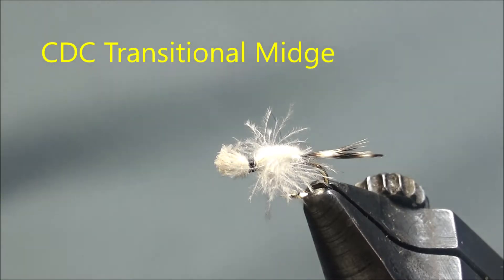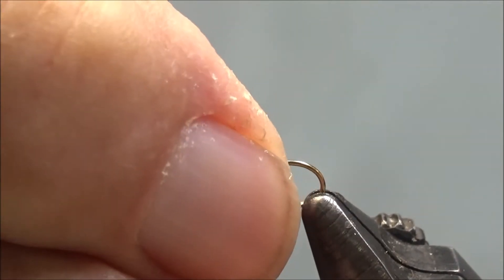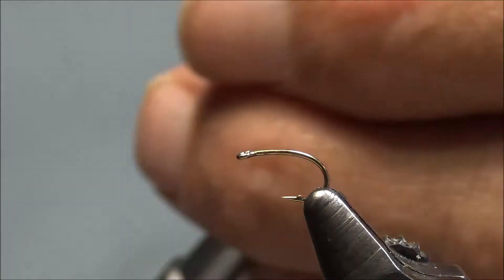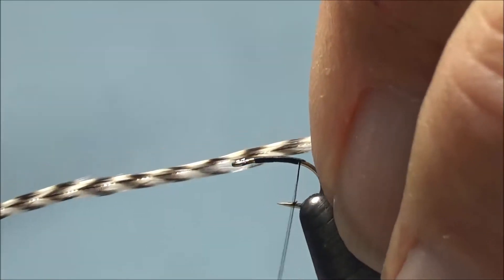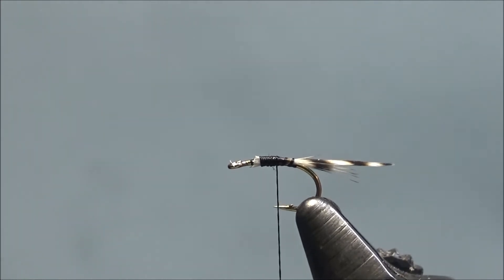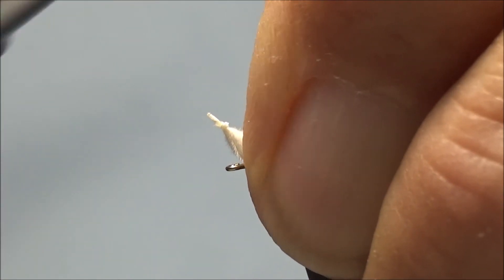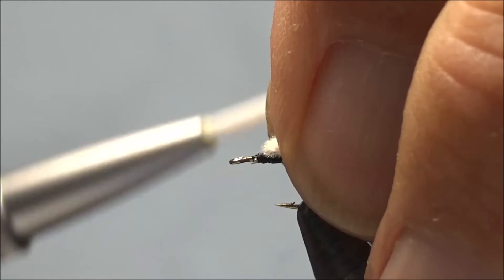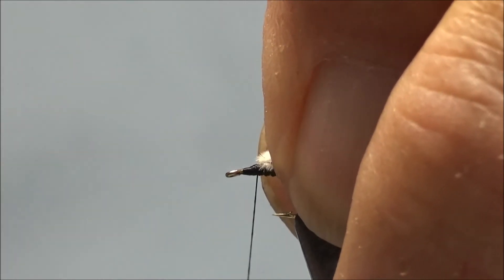CDC Transitional Midge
A Rene Harrop's design that imitates the midge leaving the nymphal shuck or a midge caught in the nymphal shuck - a cripple